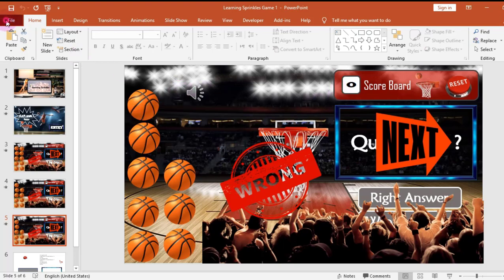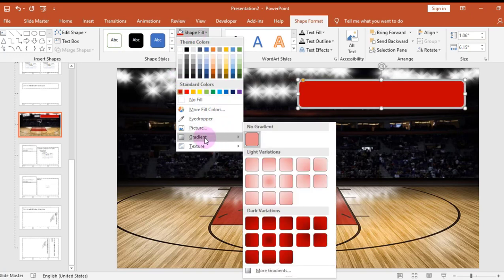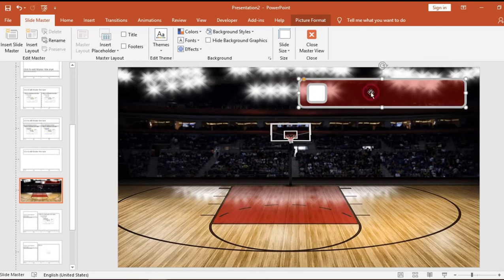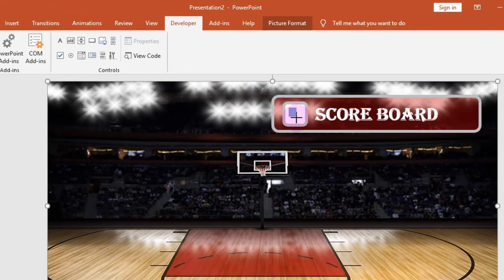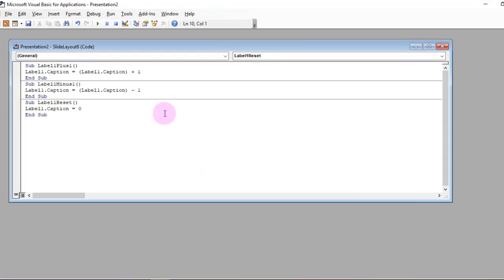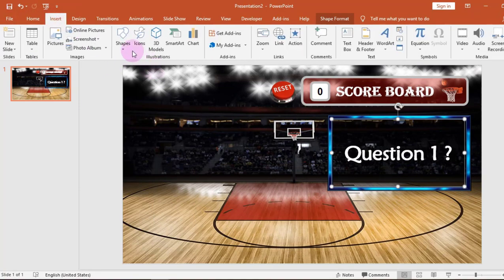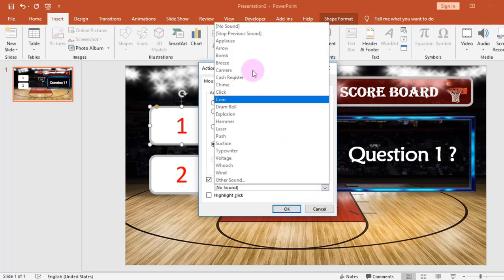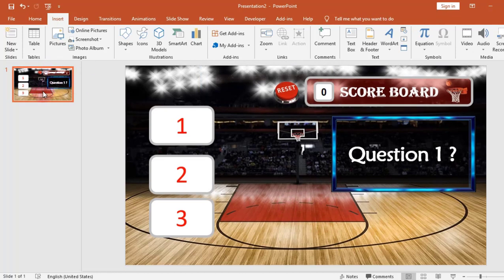How to design a scoreboard using (PowerPoint2019)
*How to design a scoreboard in an interactive game
 Many Thanks for @Bhavesh Shaha , his videos helped me a lot !!